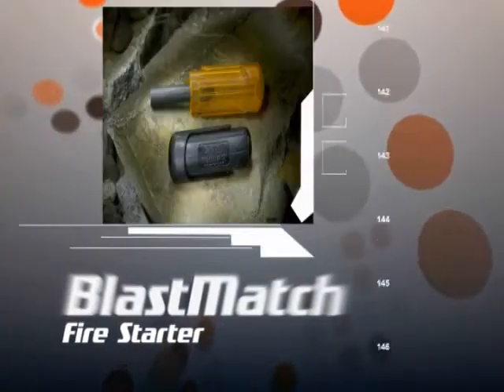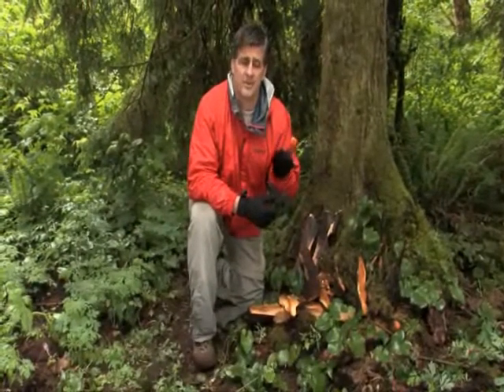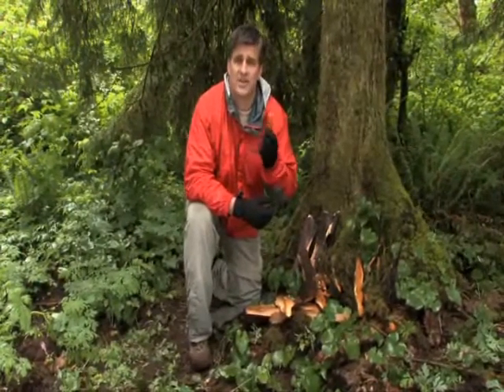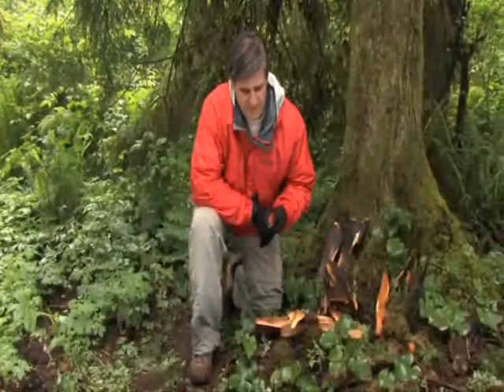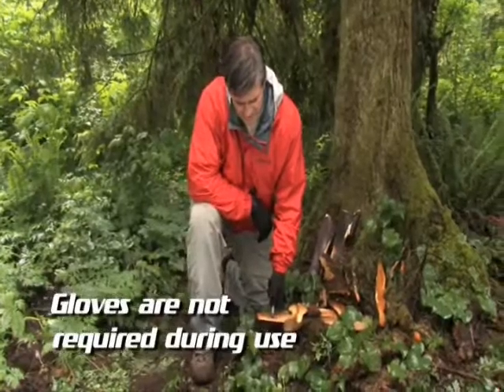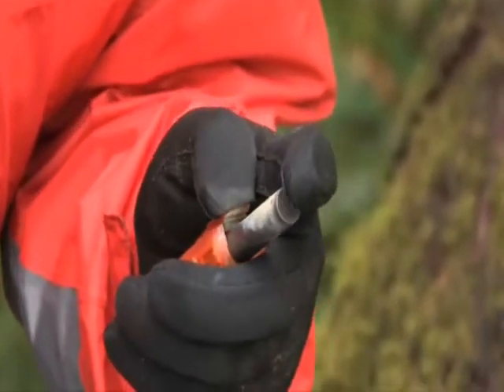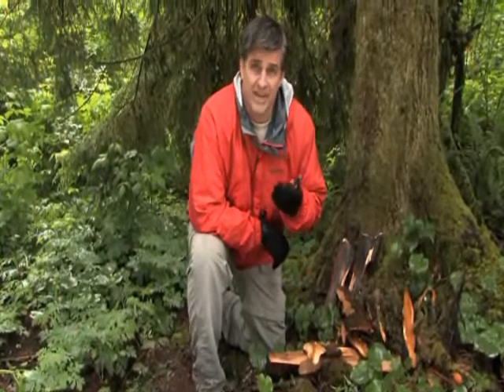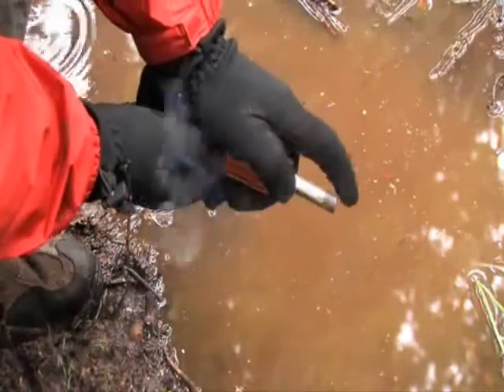Ultimate Survival Technologies BlastMatch Firestarter (Item 61973)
Designed for all-weather use, the Ultimate Survival Technologies BlastMatch™ Firestarter fire starting system performs superbly in the most extreme marine, arctic, desert, and jungle environments. The Ultimate Survival BlastMatch™ was designed for Air Force fighter pilots at risk of being shot down in rugged terrain, or the mountain climber contending with challenging alpine weather. It is a unique one-handed fire starter that generates intensely hot sparks with minimal effort. In combination with Ultimate Survival WetFire™ tinder, an all weather starting tinder, you can start a fire even in the driving rain. Free cube of WetFire™ tinder fire starter included. Size: 4 in. (closed). Wt. 2.7 oz.